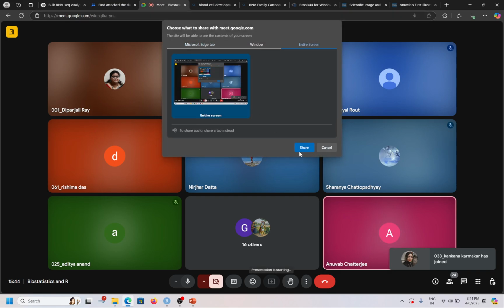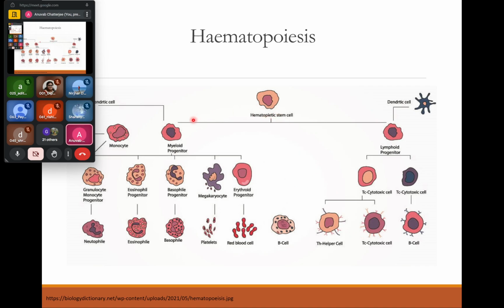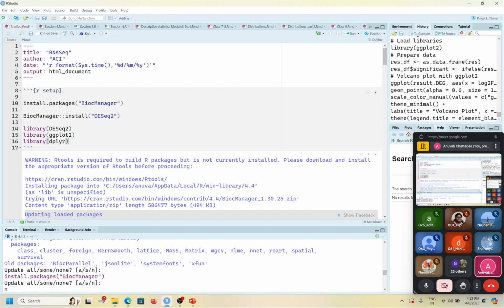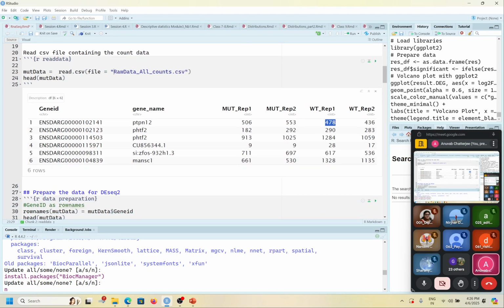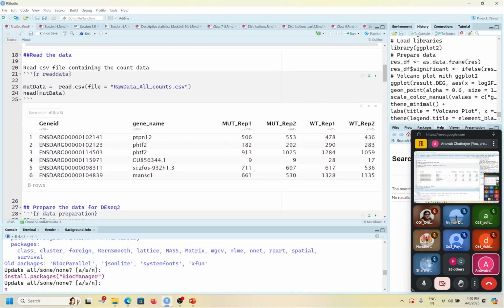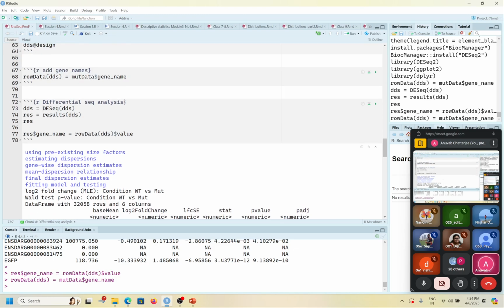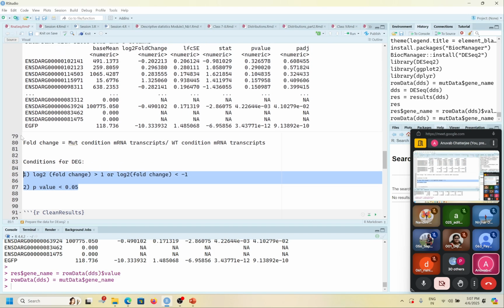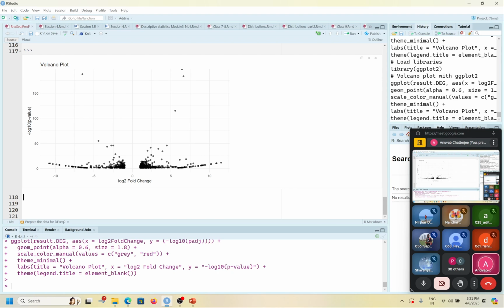Biostatistics and R Session 11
PMRF-Value added course "Biostatistics and R" Session 11

In this video, we have discussed about Bulk RNA sequencing and analysis of RNA sequencing datasets. This was a live interactive and problem-solving session with the student at the Heritage Institute of Technology. Live sessions are being held on Saturday and Sunday 7pm-9pm.

Topics covered- sampling distribution of mean, estimation and statistics
Acknowledgement- Special thanks to Prof. Arjun Ramkrishnan to allow me to use material from his course "Statistics for Modern Biologists".
References-
1) Learning statistics with R, D. Navarro
2) Stats and R, Antoine Soetewey